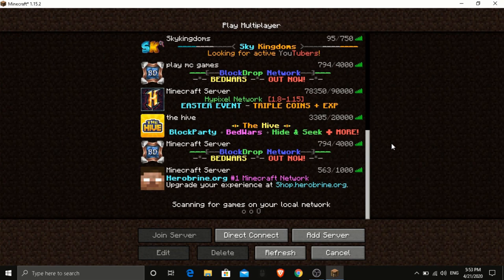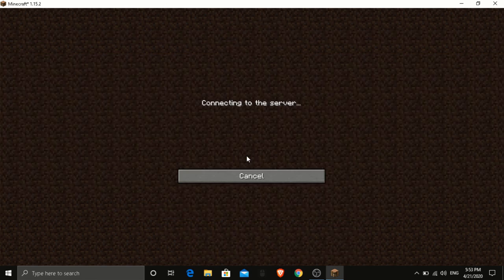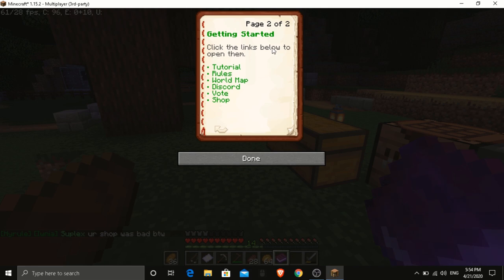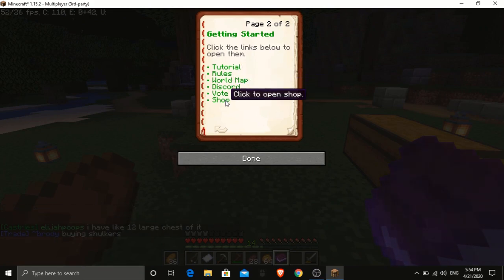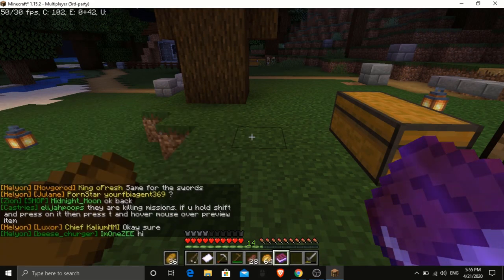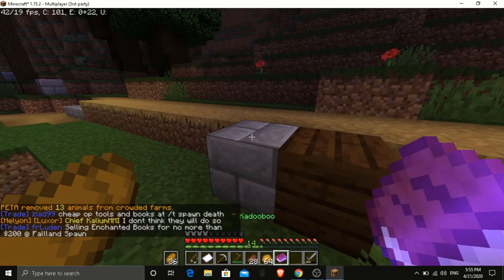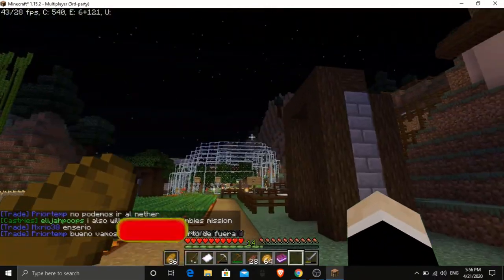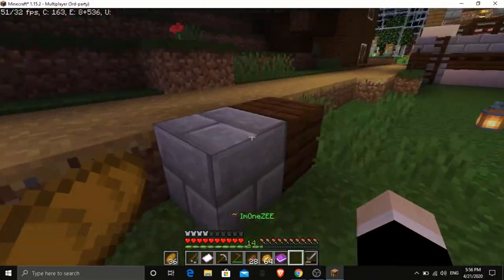How To Play SMPEarth on Cracked Minecraft | How To Join SMPEarth Public Server on Cracked Minecraft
How To Play SMPEarth on Cracked Minecraft | How To Join SMPEarth on Cracked Minecraft | No Premium Server
It took me hours to make this video but less than a second for you 👍 leave a like so why not. In this video I showed you how to join and play on SMPEarth with Cracked Minecraft.

🌟Server IP- Herorine.org

Hey, Im JustZivo I make all kinds of gaming videos I play games such as Roblox and Minecraft. Some YouTubers that inspire me are Denis, Flamingo, AlbertsStuff, Tofuu, ObliviouHD, Sketch, ItsFunneh, Jayingee, Technoblade, Pewdiepie, Preston, PopularMMOs, StampyLongHead, Skeppy, Badboyhalo, and Ph1lza.

What is Minecraft? Minecraft is a sandbox video game created by Swedish developer Markus Persson, released by Mojang in 2011 and purchased by Microsoft in 2014. It is the single best-selling video game of all time, selling over 180 million copies across all platforms by late 2019, with over 112 million monthly active players. What are Minecoins? Minecoins are an in-game currency you can use to buy Skins, Texture Packs, Worlds, and more from the Minecraft Marketplace.

Description Tags: JustZivo,minecraft dungeons,minecraft music,smp earth technoblade,smpearth captainsparklez,smpearth olympics,smpearth voiceoverpete,smp earth public server,smpearth philza